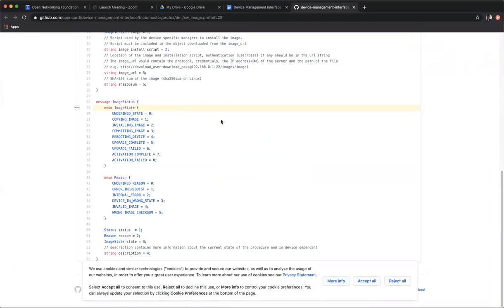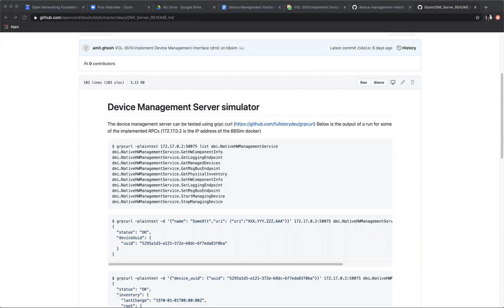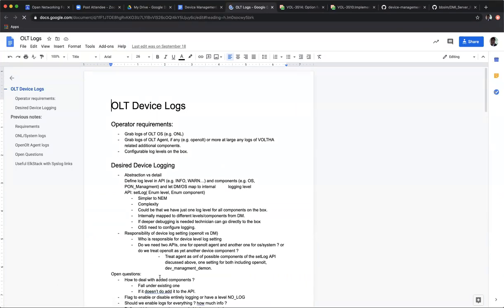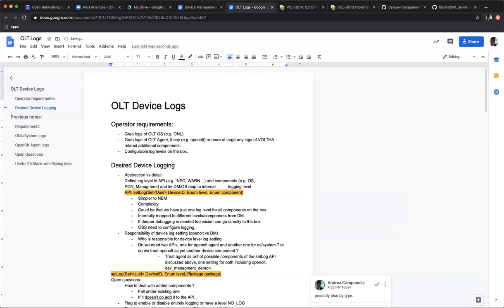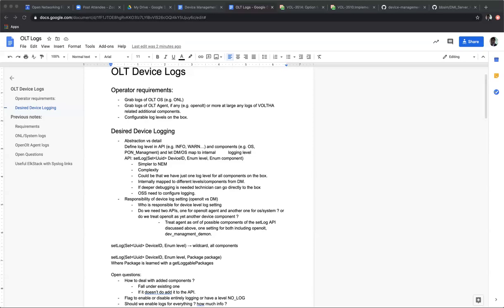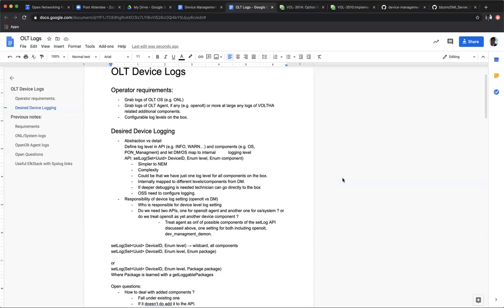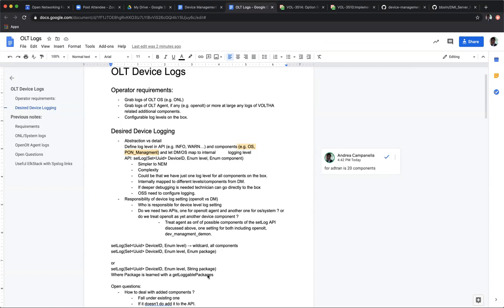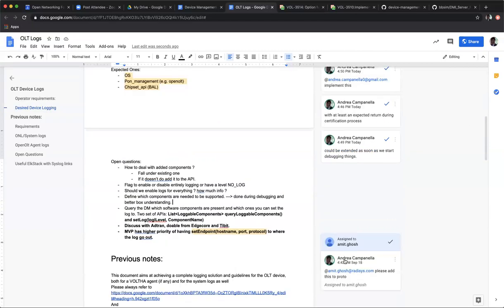2020-10-08 - Device Management Interface Brigade